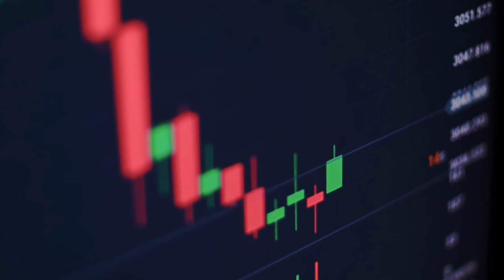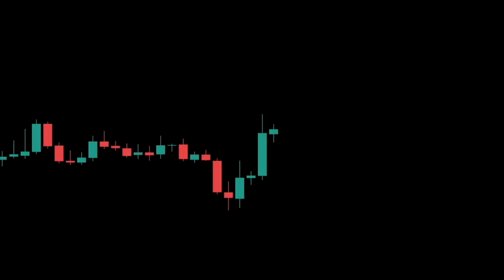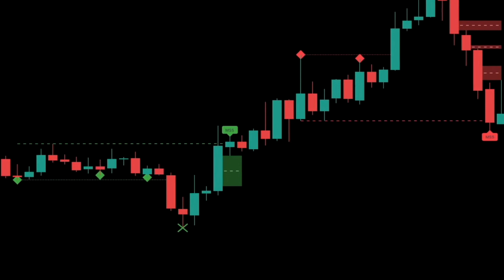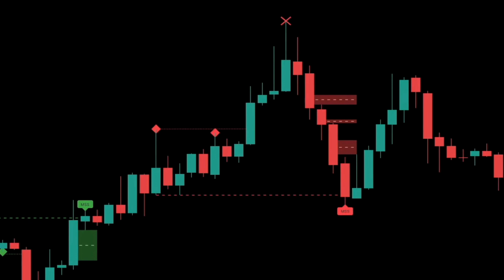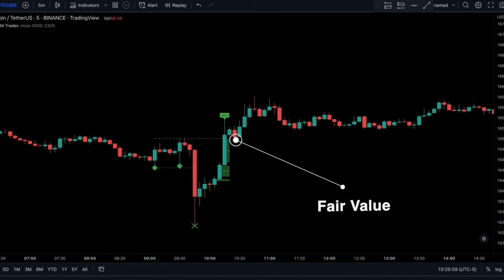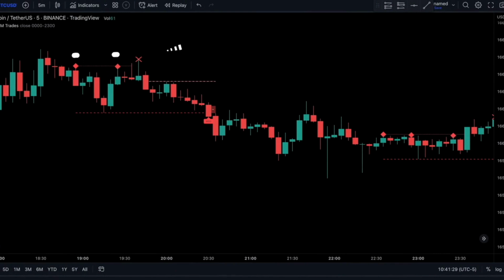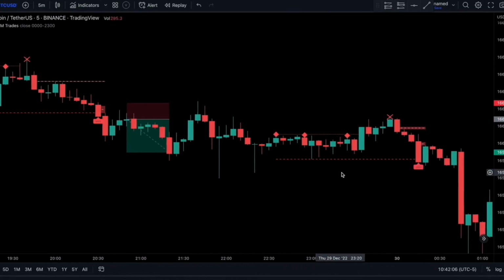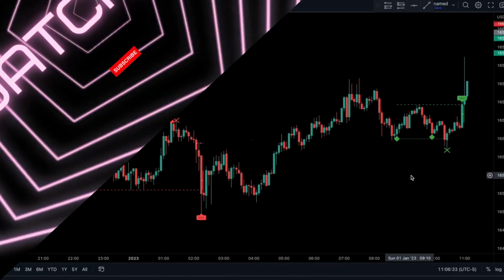Best SMART MONEY CONCEPT Indicator: 95% Accurate Scalping Strategy For Crypto, Forex, Stocks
Unreal Accurate 1Minute Scalping Strategy for all market [Get rich by this secret strategy in 2023]

This video is related to Crypto, Trading, Scalping Trading Strategy, TradingView, Bitcoin, Forex, Cryptocurrency, Best Indicators For Scalping, Price Action Trading,